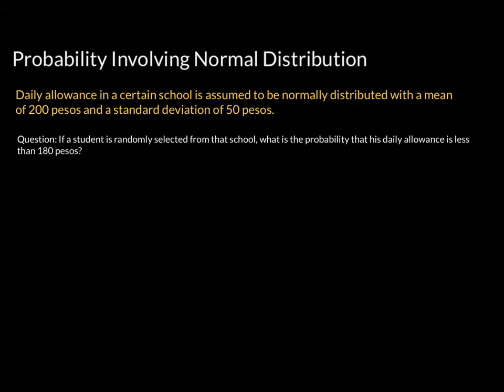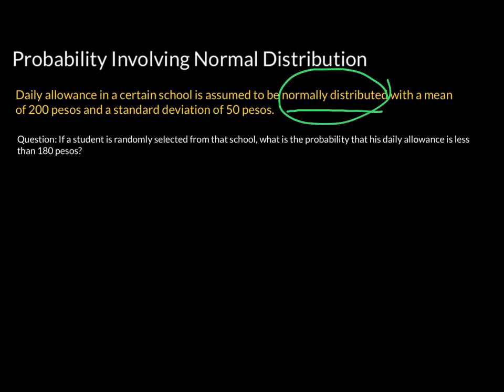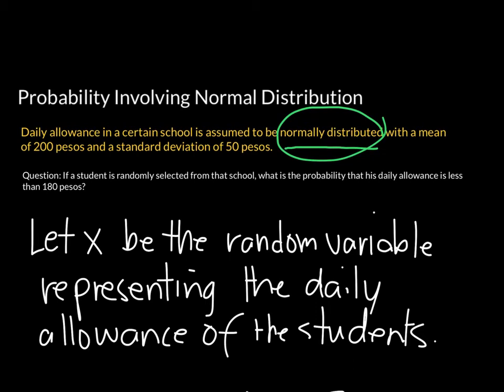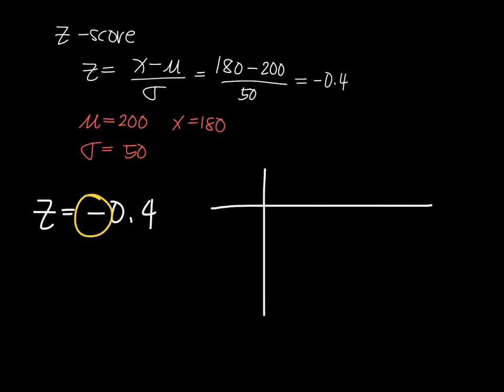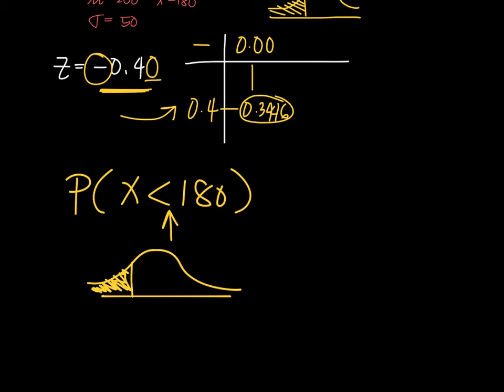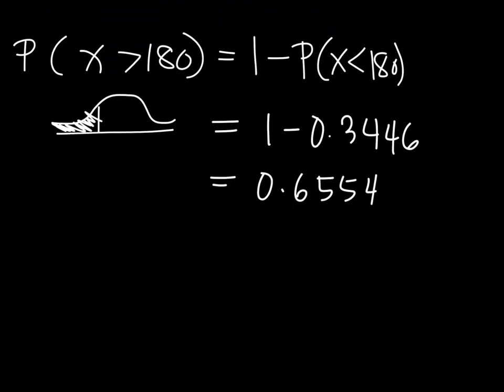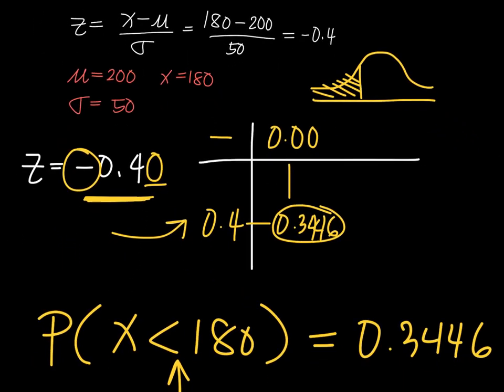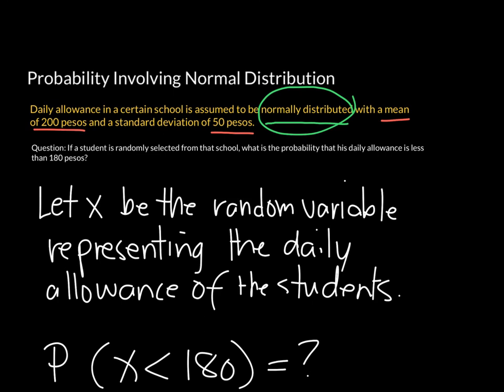Probabilities Involving Normal Distributions- Example